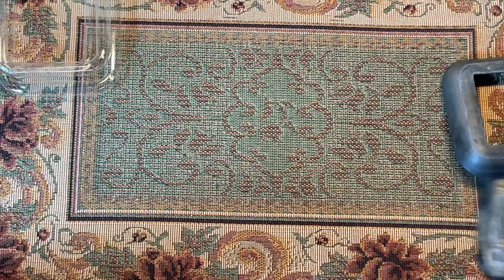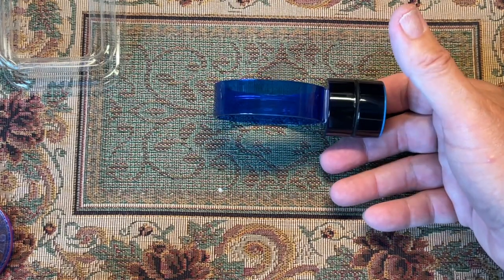Fish feeding rings. Are they useless? Or are they A must have in the aquarium?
Introduction
Tme 0:00 to 2:15
Time the review starts for fish feeding rings
Time: 2:18